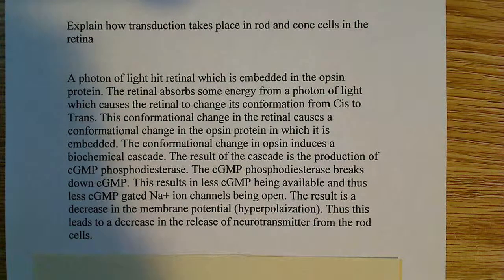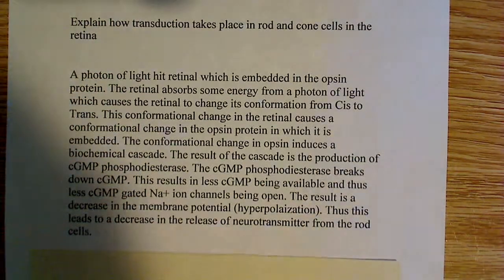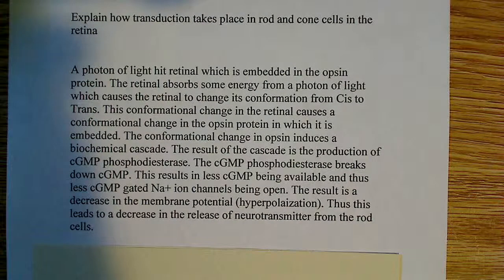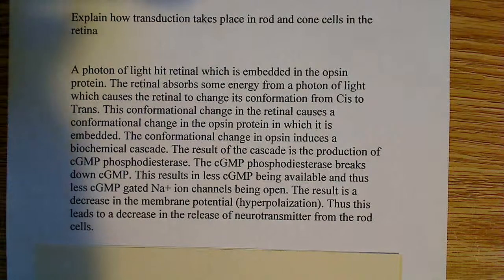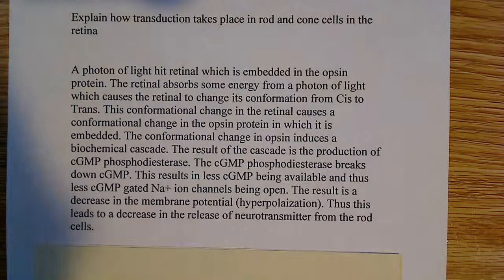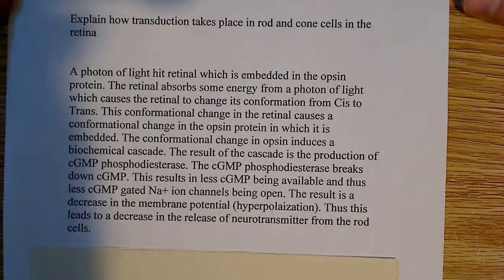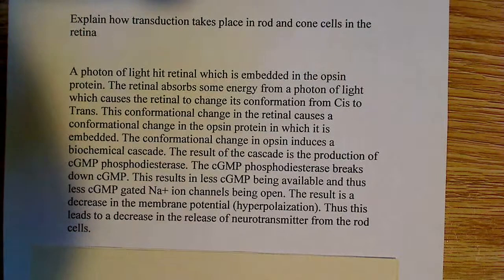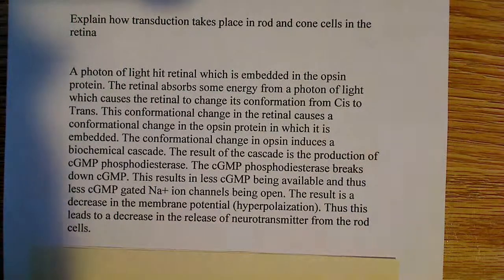Sensory Transduction in rod and cone cells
In this video I explain how transduction in rod and cone cells occurs.